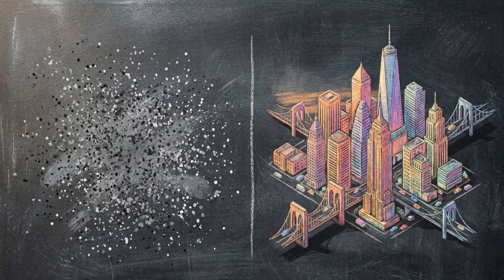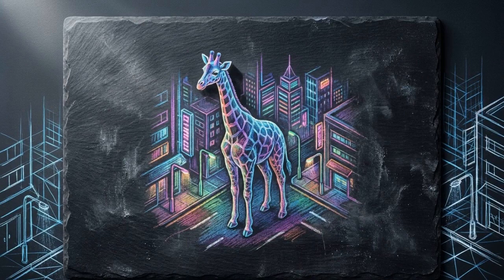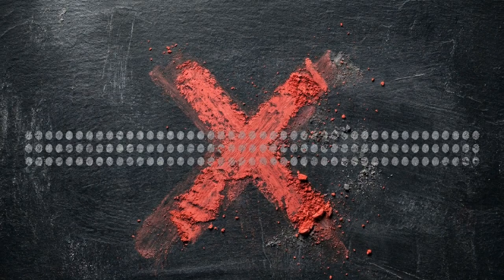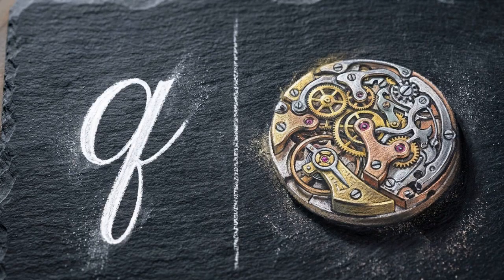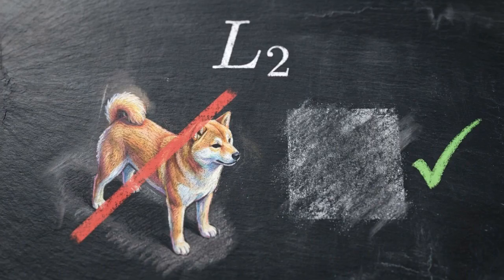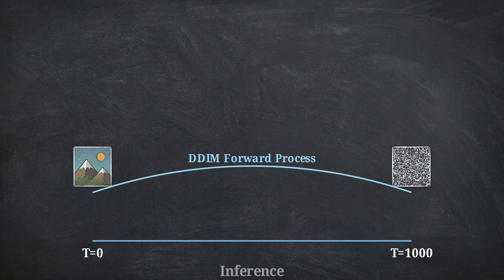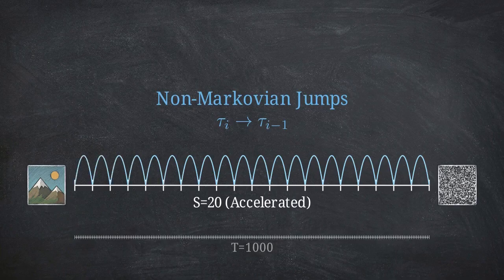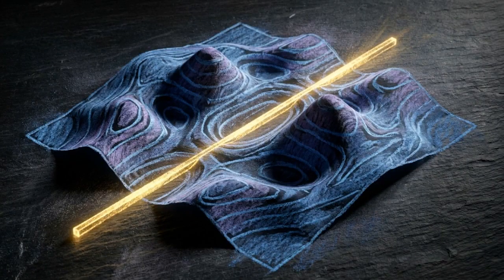The Mechanics of Diffusion: DDPM and DDIM Explained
Understanding how diffusion models work — covering DDPM (Denoising Diffusion Probabilistic Models) and DDIM (Denoising Diffusion Implicit Models).